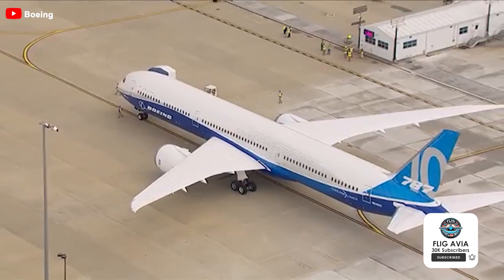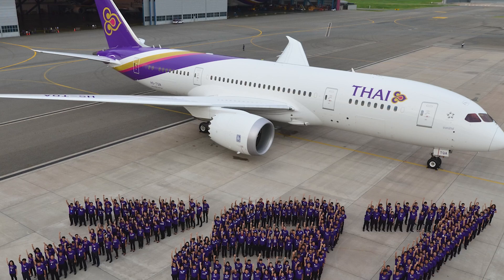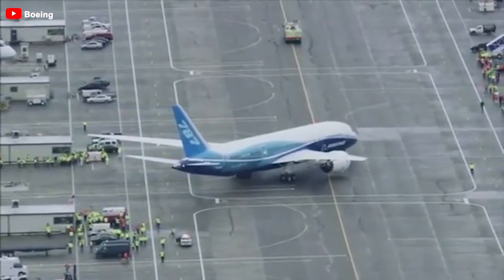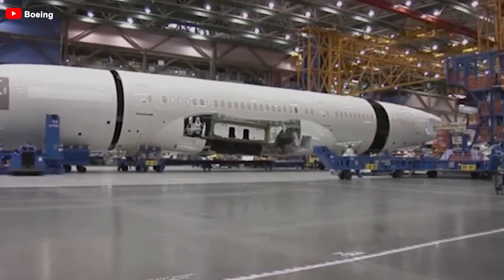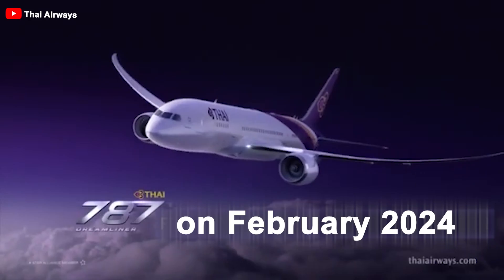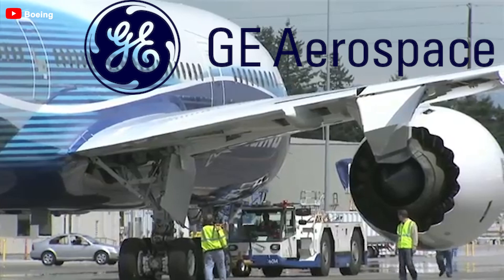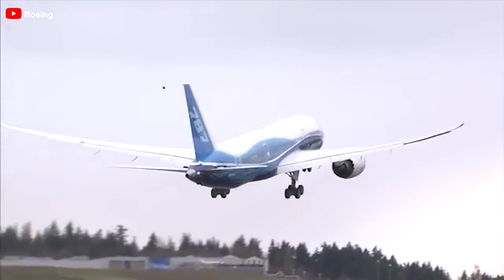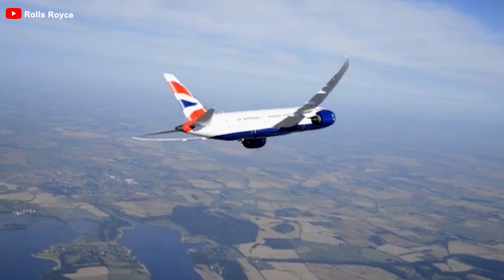You Won't Believe What Boeing Just Did with 787 Engine Operator! Here's Why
00:00 Intro
00:37 Overview
01:41 Why is there a shift with the engine?
04:44 Airlines following the trend
07:48 What should Rolls-Royce do?
Did you know? The Boeing 787 aircraft partners with two premier engine manufacturers to deliver an exceptional product powered by highly efficient engines. When ordering this long-range, wide-body Dreamliner, airlines, and leasing companies have the option to choose between the Rolls-Royce Trent 1000 engine and GE Aerospace's GEnx engine. However, recently, there has been a notable trend where airlines are increasingly favoring one type of engine over the other.
So, which engine is being prioritized? What does this change signify with both the airlines and the manufacturer? Let's dive into today's episode!
Normally, airlines tend to select one of the two engine manufacturers and collaborate exclusively with that company for their entire 7 8 7 fleet. This approach not only simplifies the decision-making process but also optimizes maintenance and logistics operations, ultimately reducing both costs and complexity in overall operations. In fact, many airlines have successfully implemented this strategy. For instance, all 787 fleets of United Airlines are equipped with GE engines, while Singapore Airlines has opted for Rolls-Royce engines for its Dreamliners.
However, as the aviation landscape evolves, some airlines have begun to reassess this traditional approach. Instead of relying on a single manufacturer, they are diversifying their aircraft fleets by incorporating both engines: Rolls-Royce Trent 1000 and General Electric GEnx. This shift signifies a significant change in strategy, allowing airlines to take advantage of the unique benefits offered by each engine type.
So, what is the reason why airlines make this change? Let’s turn to the most significant part!
 Why is there a shift with the engine?
With major airlines switching from Rolls-Royce engines to GE, it’s no surprise that the US engine manufacturer proudly states its GEnx engine family is now powering about two-thirds of the more than 1,116 787 in operation. It seems that GEnx is becoming the more popular choice. So, what explains this trend?
The main reason is the serious issues that the Trent 1000 encountered between 2017 and 2020. Durability problems led to many 787 being grounded for extended periods, restricting operational capacity and even forcing some airlines to wet lease aircraft to maintain their schedules. This left many airlines dissatisfied with Rolls-Royce, especially when compared to the GEnx of the US engine manufacturer, which did not face similar issues during the same period.